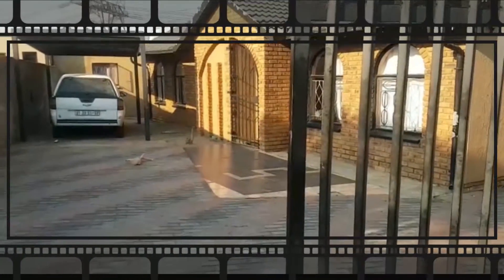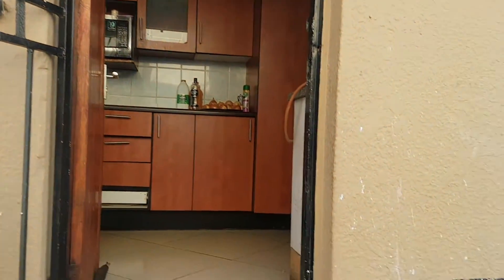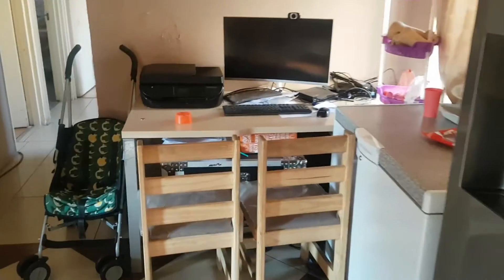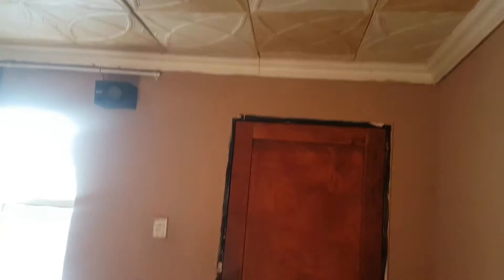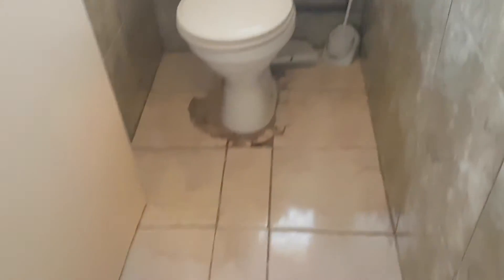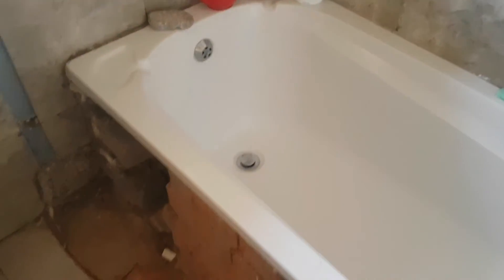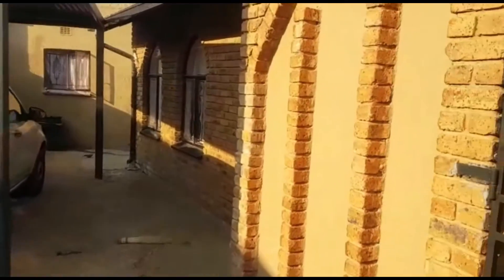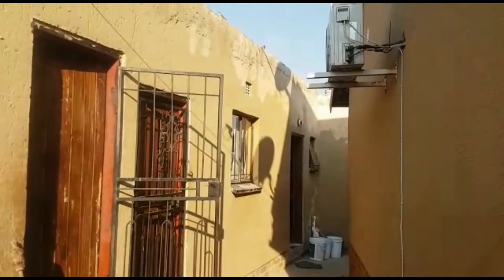House for sale in Rabie Ridge Midrand